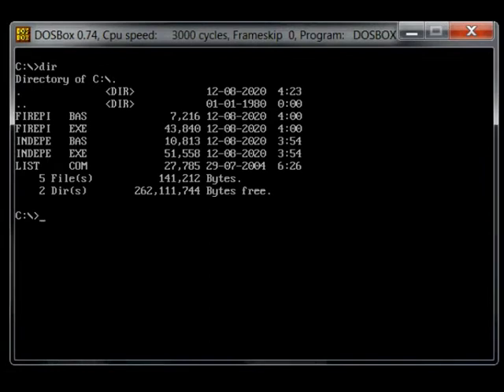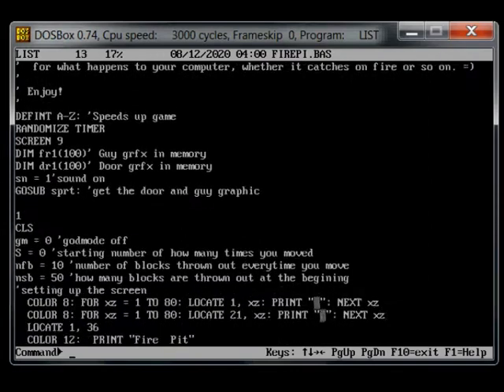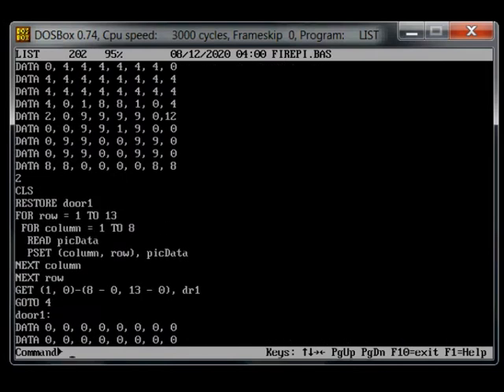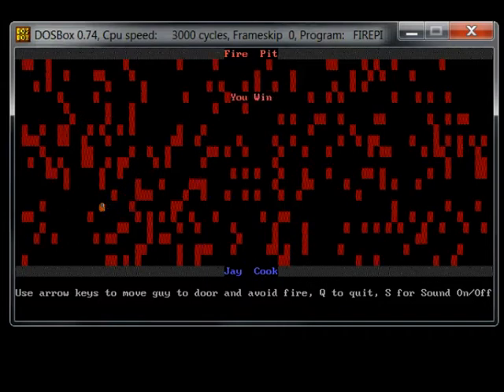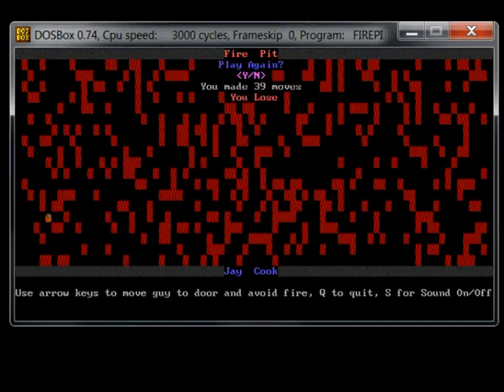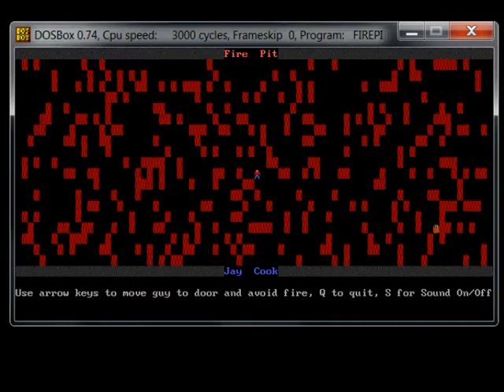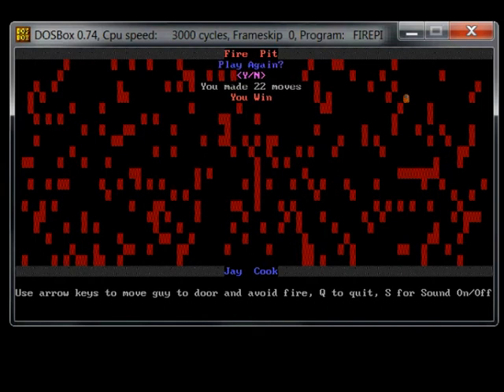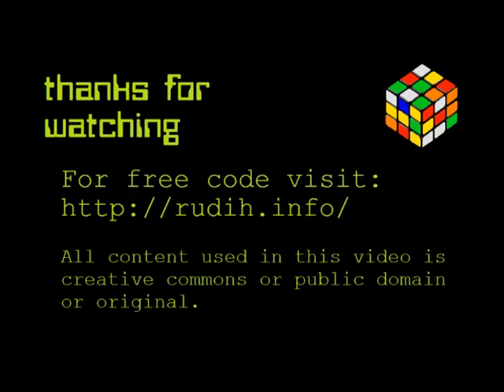Let's compile -- Fire Pit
In this video source code is tested.